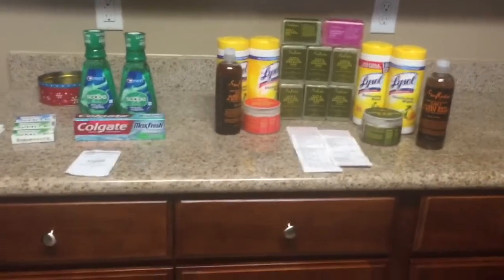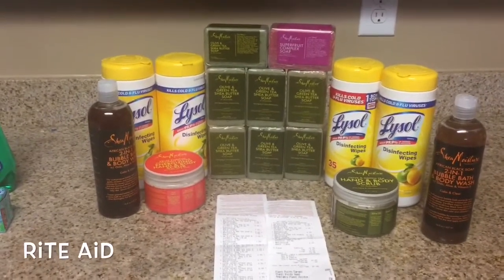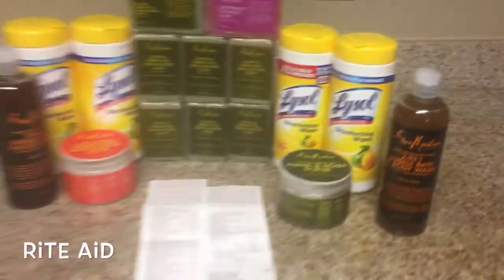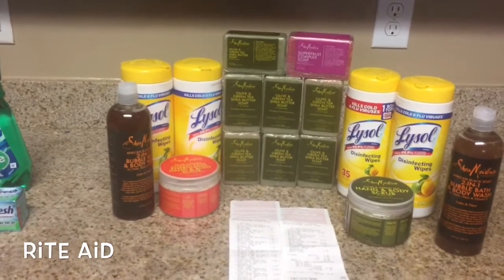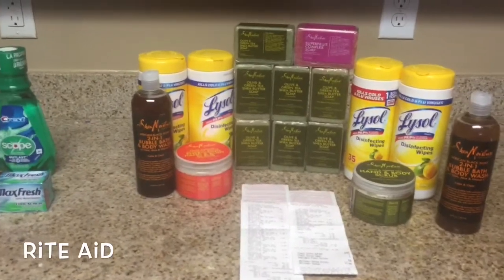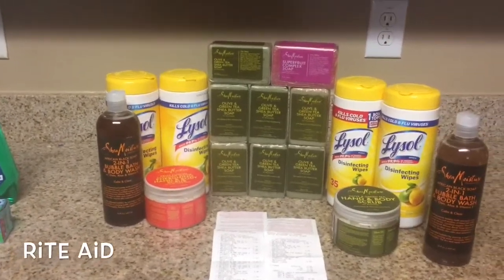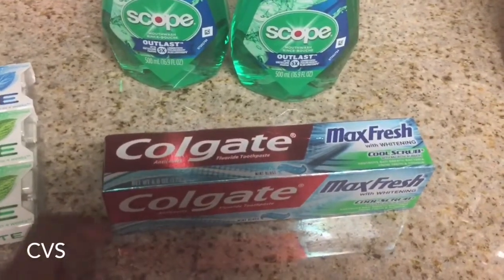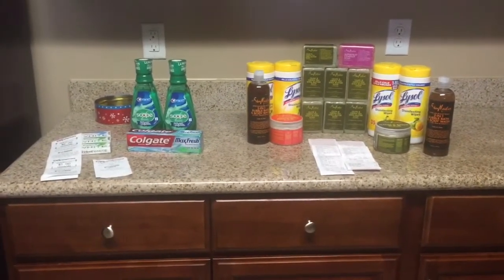Less than $1 for items I PAY FULL PRICE FOR!!! Rake in the POINTS & more..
This is an awesome week. I was able save on items that I usually pay full price for.. yikes. Hopefully you are able to get in on some of these deals..

** sorry for the ummmmmmmsss, family is here and my YouTube recording sessions are weird with an audience*